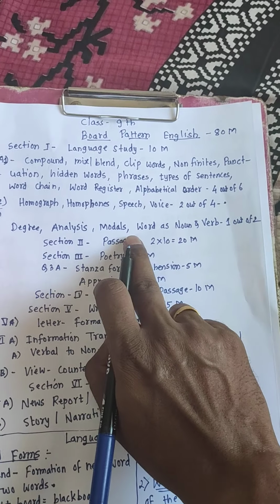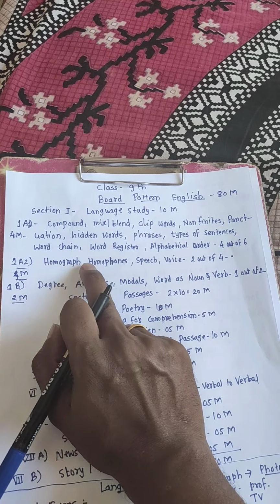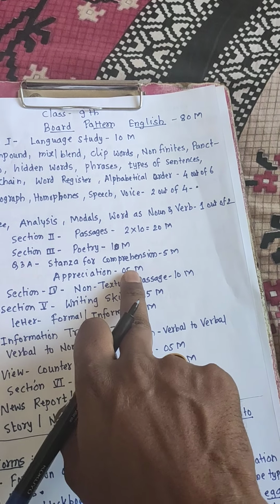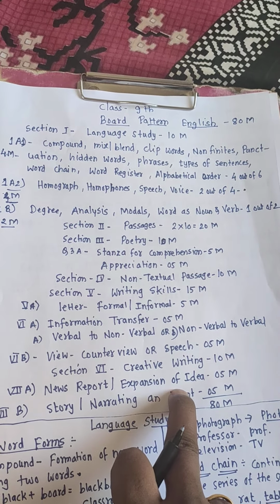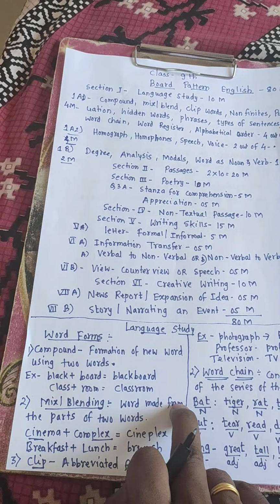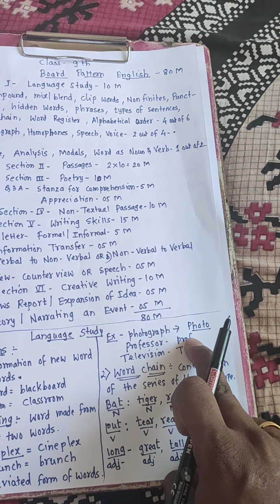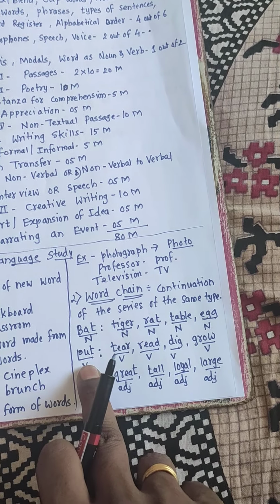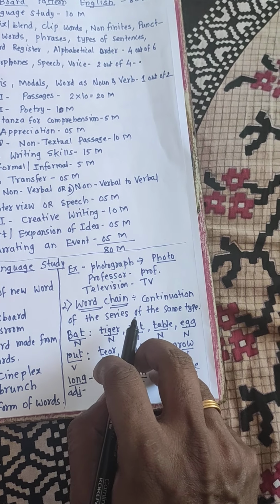9& 10 th English Board Pattern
Language Study concepts with tricks to solve questions.